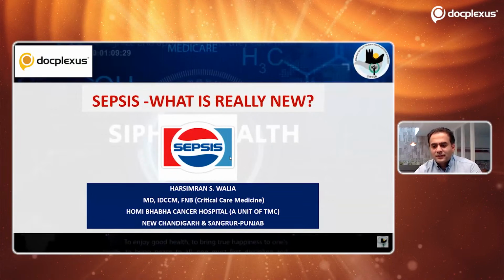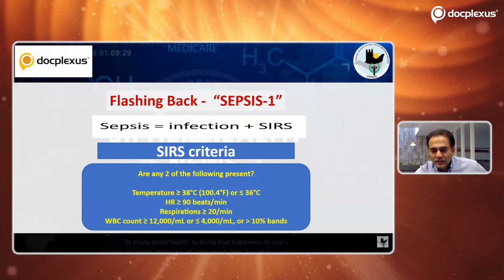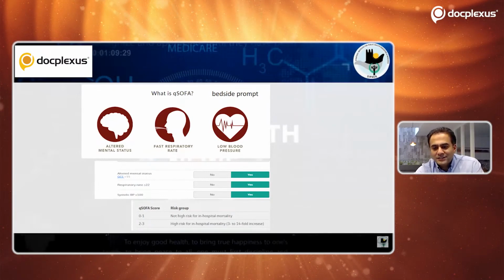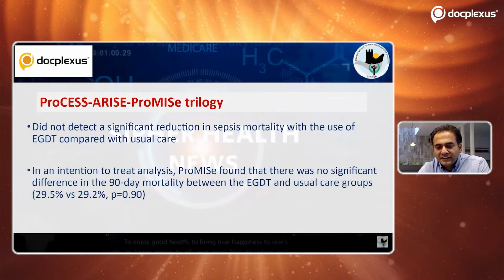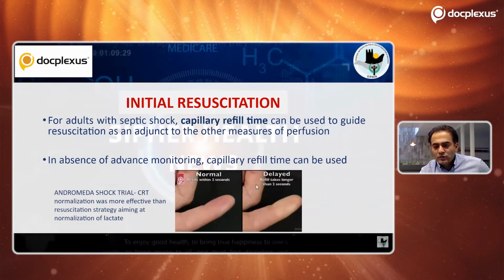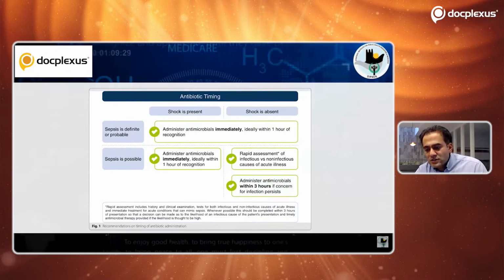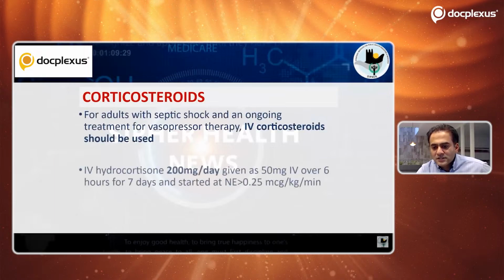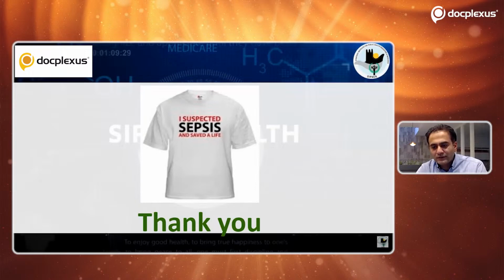Management of Sepsis & Septic Shock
Sepsis is a life-threatening condition accounting for a more significant global burden, especially in low- and middle-income countries. According to the WHO report, 48.9 million cases and 11 million sepsis-related deaths occurred worldwide in 2017. The most frequent organisms in patients with sepsis include Escherichia coli, Klebsiella spp., Enterobacter, and Pseudomonas spp. If not diagnosed early or left untreated, it may lead to organ dysfunction and septic shock. The management and prevention of sepsis need a multidisciplinary approach, including good hygiene practices in the community and health care settings, vaccinations, improved sanitation, and timely diagnosis and treatment.

To discuss more about sepsis and septic shock, join us for an exclusive ClinShots session, in association with SIPHER, with an eminent Emergency Medicine Specialist, Dr. Harsimran Walia, on 9th May 2023, 6:00 PM IST onwards.

Moderator: Dr. Rakesh Gupta